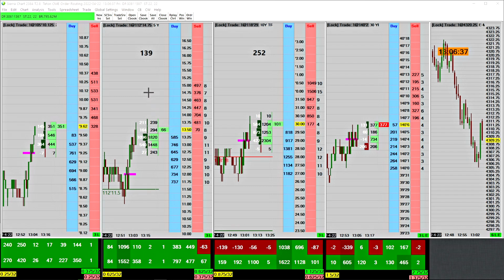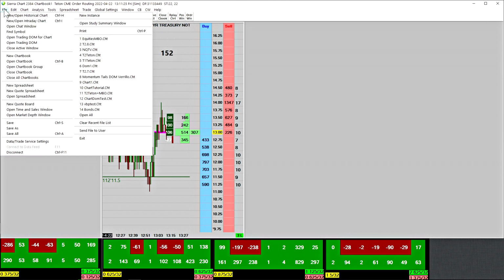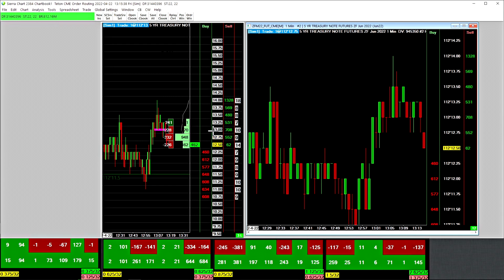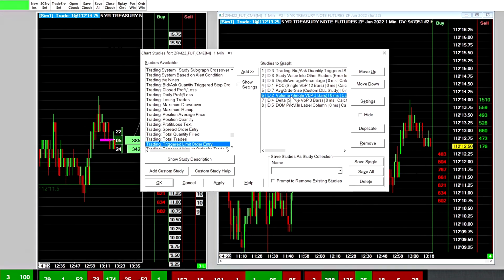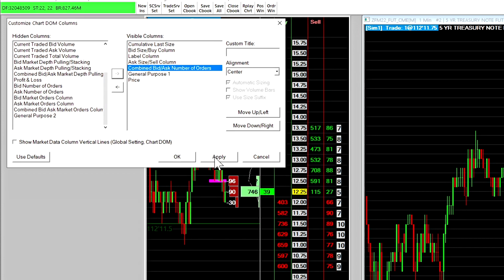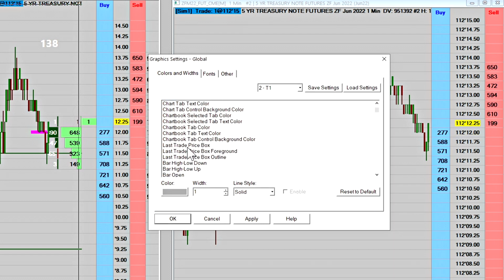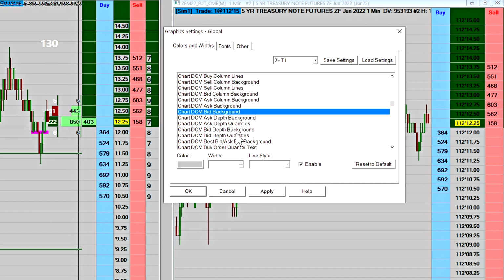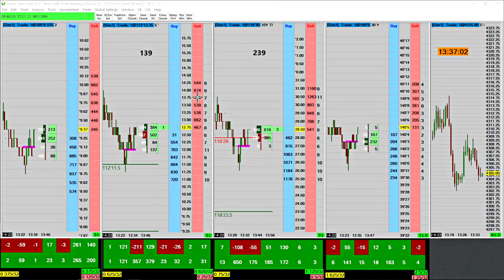How to Make a New School DOM in Sierra Chart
This video shows step by step how to create a Chart/DOM in Sierra Chart. This video is a response to some viewers that asked if we could show how to create the trading chart we use. This video is intended for those who want to improve their proficiency in Sierra Chart for learning to develop their own charts or indicators.

👨‍💻 Frustrated with IBKR or Sierra Chart? *Get Expert Help!*

00:01:04 Charts are unique to the trader
00:03:04 First steps and explaining Global Graphics Settings
00:05:53 Graph type, Chart DOM and scale range
00:07:24 Horizontal Grid and switching symbols
00:09:11 Volume by Price studies for real time flow
00:11:34 DOM columns and custom studies
00:15:33 Chart DOM Color and Graphics settings
00:21:56 Showing charts and conclusion